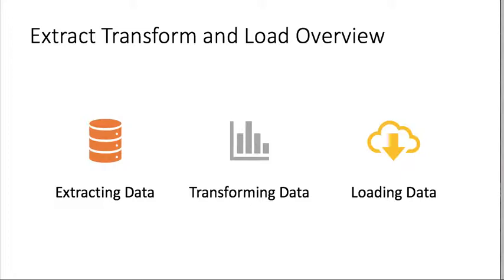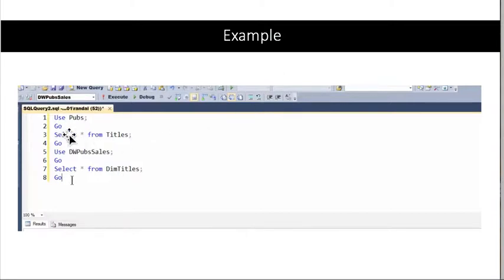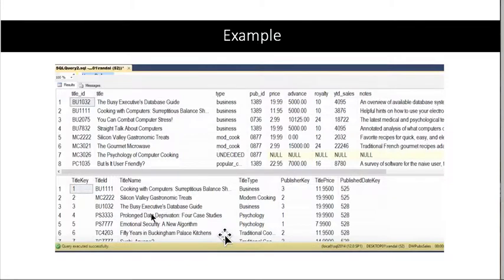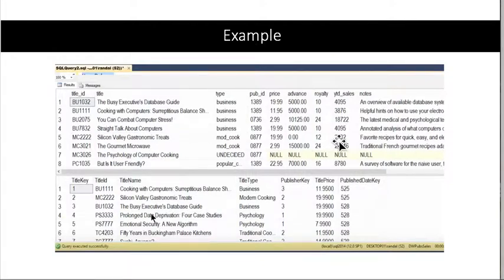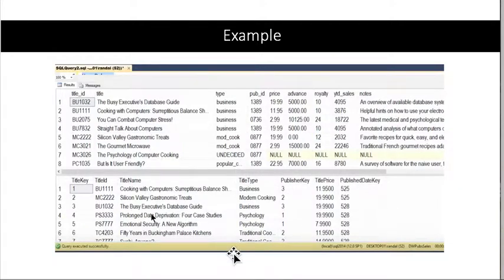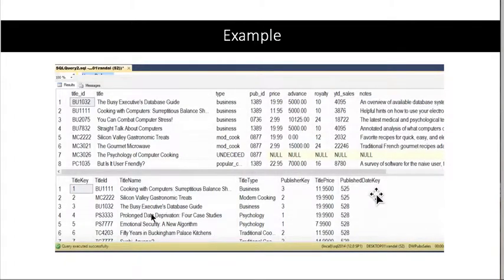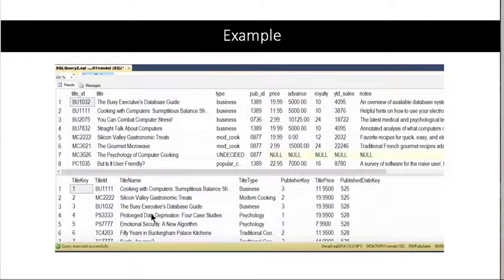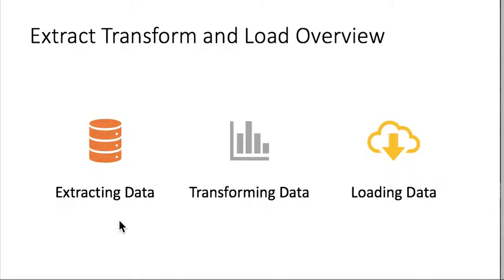ISIT332-Module01-01 ETL Overview